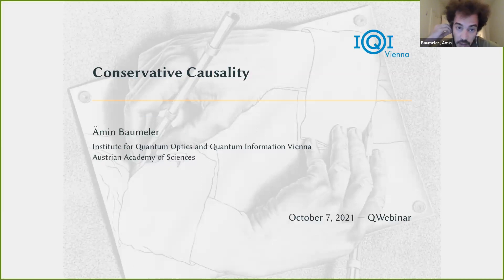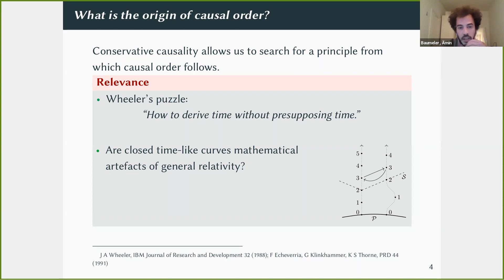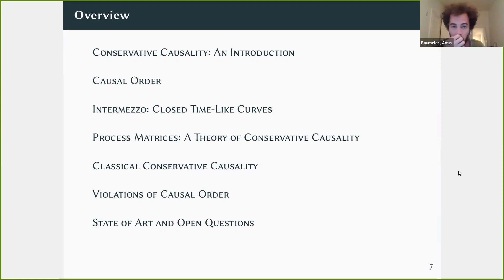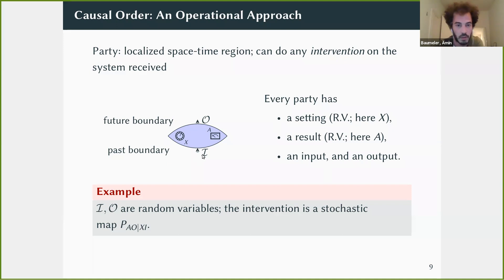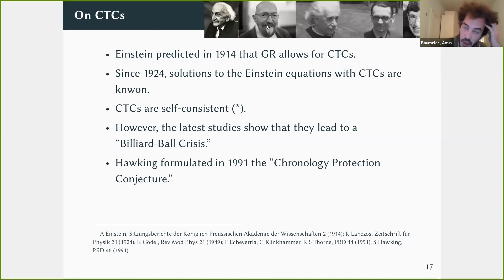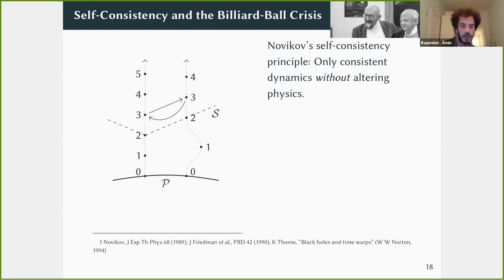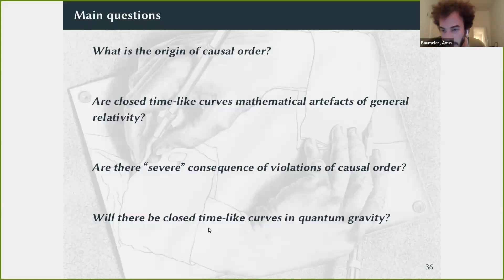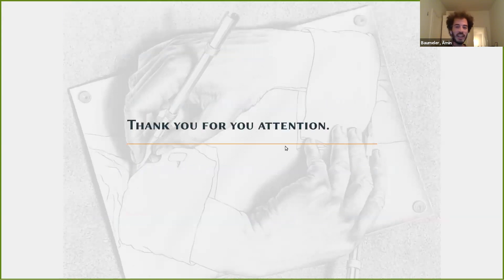Conservative Causality by Ämin Baumeler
Welcome to QWorld’s webinar series!

We cordially invite you to QWebinar, which took place as part of the Graduate QCOURSE 511-1 on Quantum Computing & Programming. We were hosting Ämin Baumeler, who holds a group leader position at the Institute for Quantum Optics and Quantum Information (IQOQI Vienna) of the Austrian Academy of Sciences. This time we were discussing the topic: Conservative Causality. Ämin gave us an overview of the frameworks of conservative causality: Frameworks that locally conserve the standard notion of causality. These frameworks serve as a tool to address the question: How can we derive causal order without presupposing causal order?

QWorld is a global network of individuals, groups, and communities collaborating on education and implementation of quantum technologies and research activities. Our main aim is to have open access and a public global ecosystem for quantum technologies and quantum software by the year 2025.